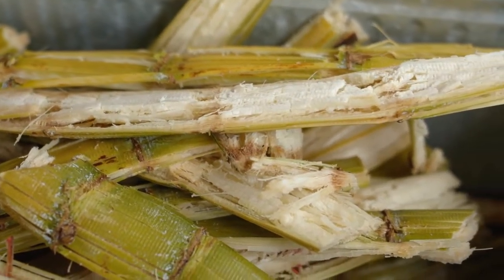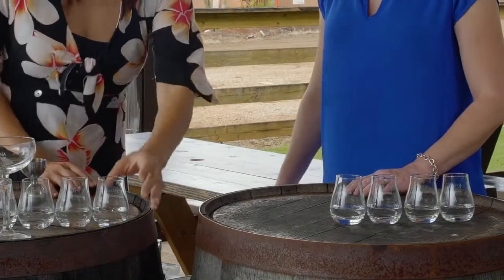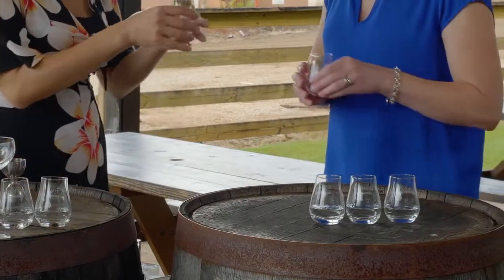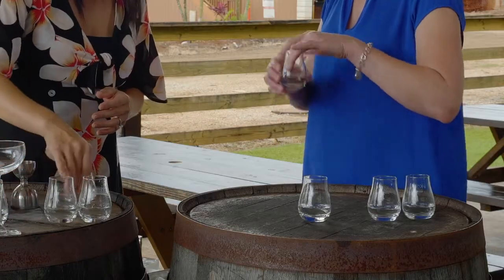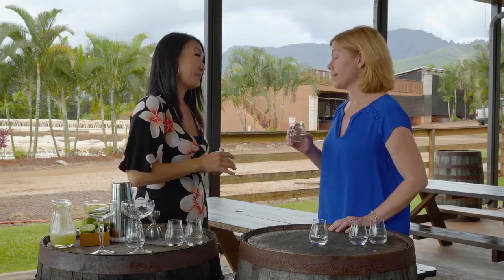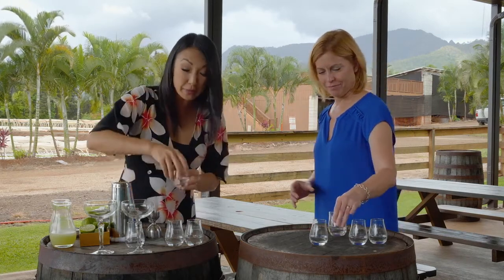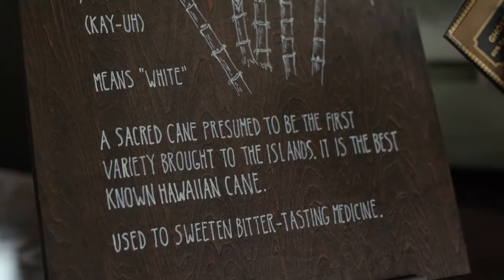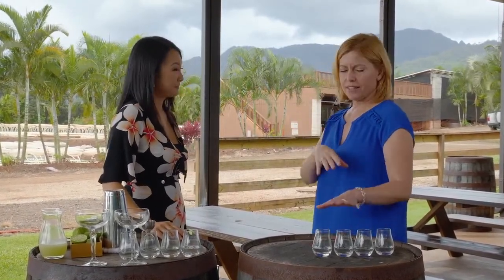What is agricole rum?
Rather than being made with molasses, which is the by-product of the process of refining sugar, agricole rum is made with sugarcane juice. The cane is pressed, releasing its natural juices and that juice is fermented and then distilled, a lot like making wine. The flavor is entirely different from molasses-based rum. Agricole rum is grassy, funky and earthy.